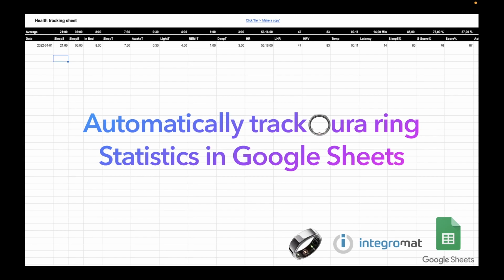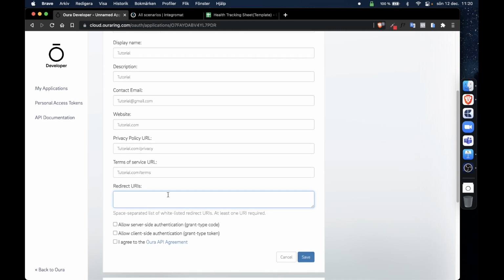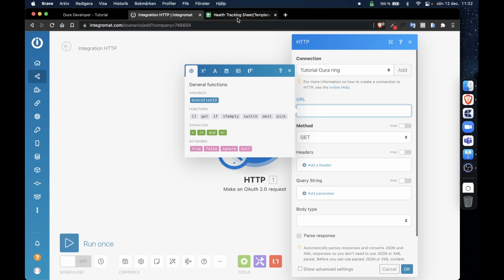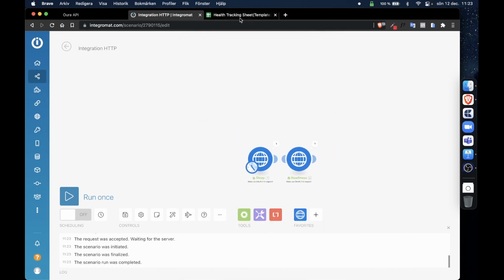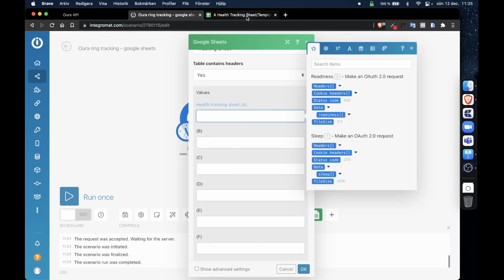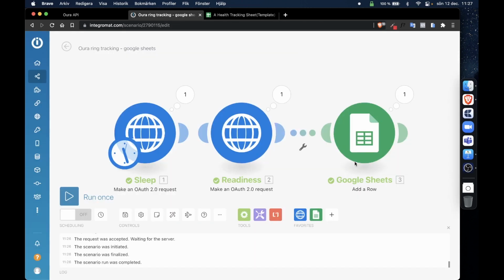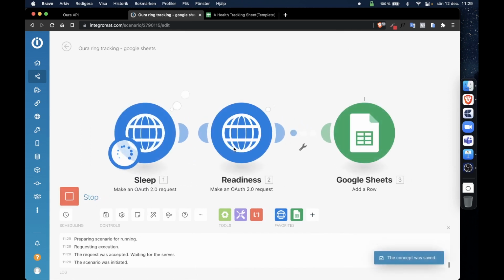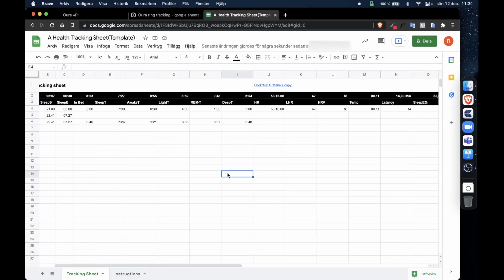How to automatically export Oura ring data to google sheets every day.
Hello everyone!, In this video I'm showing how to automatically export your daily Oura ring data into google sheets or whatever sheet based software you want to use to store and analyze information on a set schedule everyday.

Date: {{formatDate(2.data.sleep[].summary_date; "YYYY-MM-D")}}
Bedtime start: {{formatDate(2.data.sleep[].bedtime_start; "HH.mm")}}
Bedtime end: {{formatDate(2.data.sleep[].bedtime_end; "HH.mm")}}
Duration: {{floor(2.data.sleep[].duration / 3600)}}.{{floor((2.data.sleep[].duration % 3600) / 60)}}
Total: {{floor(2.data.sleep[].total / 3600)}}.{{floor((2.data.sleep[].total % 3600) / 60)}}                        Awake: {{floor(2.data.sleep[].awake / 3600)}}.{{floor((2.data.sleep[].awake % 3600) / 60)}}
Light: {{floor(2.data.sleep[].light / 3600)}}.{{floor((2.data.sleep[].light % 3600) / 60)}}
Rem: {{floor(2.data.sleep[].rem / 3600)}}.{{floor((2.data.sleep[].rem % 3600) / 60)}}                        Deep: {{floor(2.data.sleep[].deep / 3600)}}.{{floor((2.data.sleep[].deep % 3600) / 60)}}                        Heart rate avg: {{2.data.sleep[].hr_average}}
Heart rate low: {{2.data.sleep[].hr_lowest}}
HRV: {{5.data.readiness[].score_hrv_balance}}
Temp: {{2.data.sleep[].temperature_deviation}}
Latency: {{2.data.sleep[].onset_latency / 60}}                        Sleep efficiency: {{2.data.sleep[].efficiency}}
Sleep score: {{2.data.sleep[].score}}
Readiness score: {{5.data.readiness[].score}}                        Activity balance: {{5.data.readiness[].score_activity_balance}}
Recovery index: {{5.data.readiness[].score_recovery_index}}

If you found the video helpful, share with someone that could benefit or if you have a better way of doing this please post in the description for the benefit of others.
-Ralf